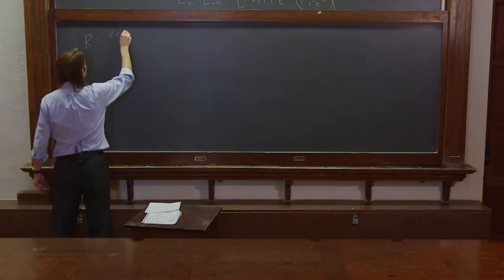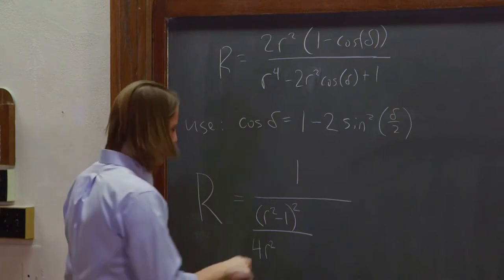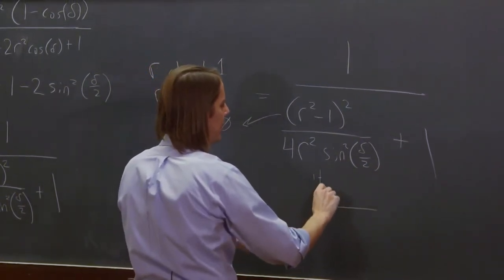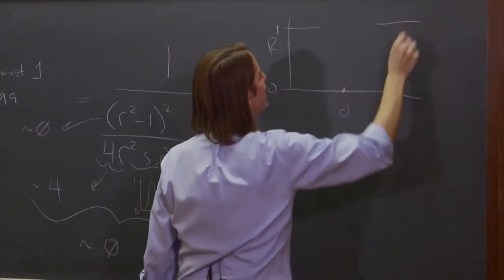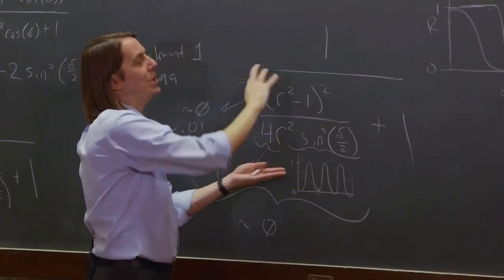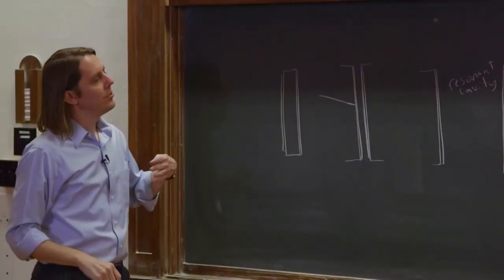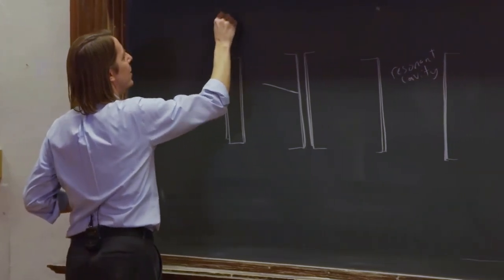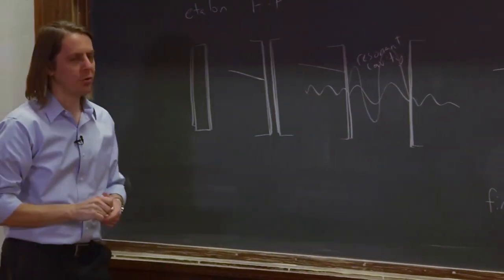PHYS 201 | Multiple Beam Interference 7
Here are some mathematical musings on why multiple beams produce sharp spectral features.